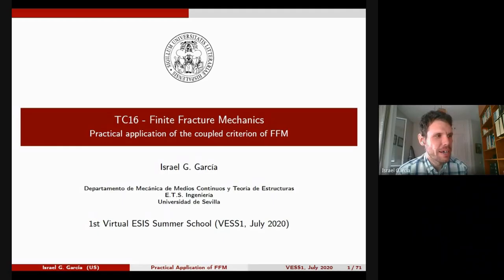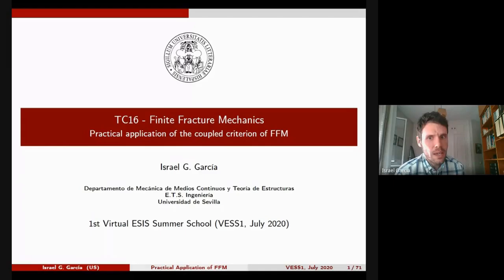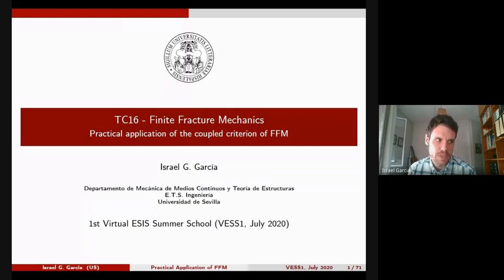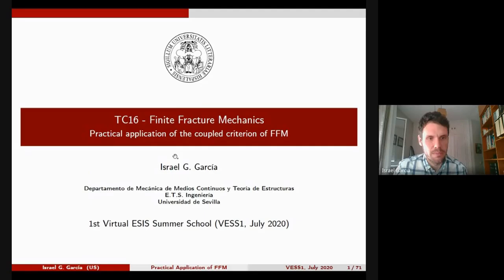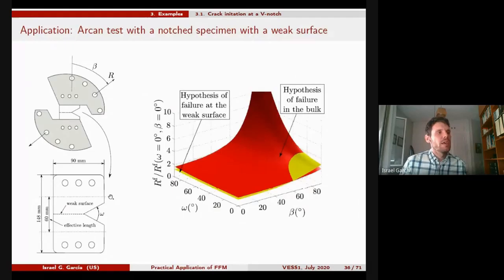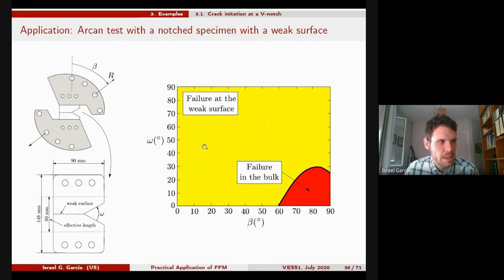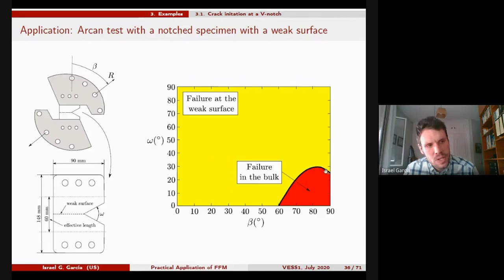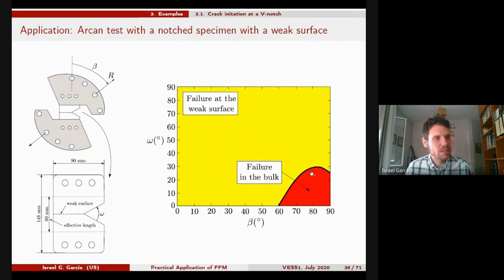I G Garcia Practical application of the coupled criterion CC of FFM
Israel G. García, : Practical application of the coupled criterion (CC) of FFM